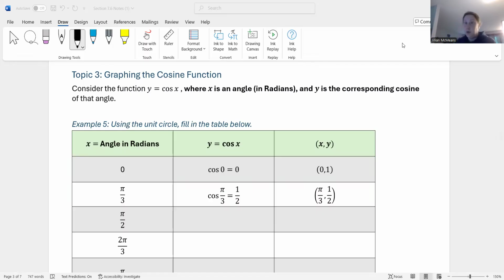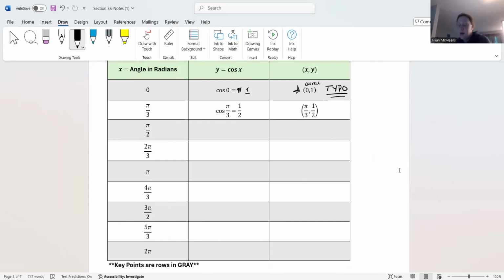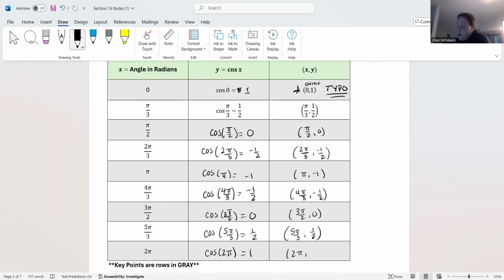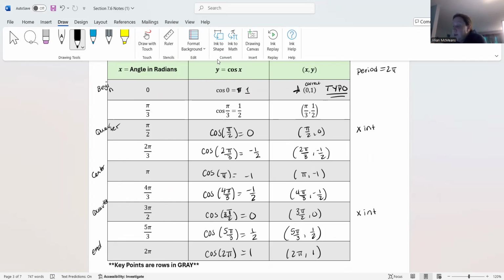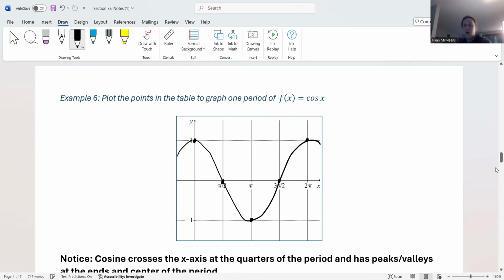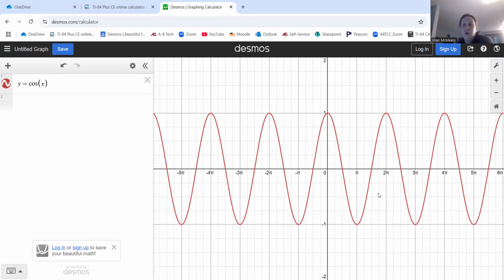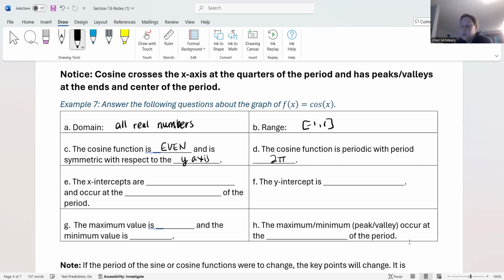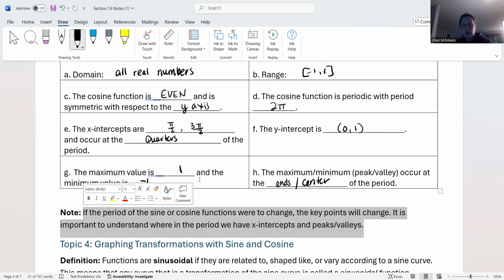M172 Section 7.6 Topic 3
The graph of the cosine function